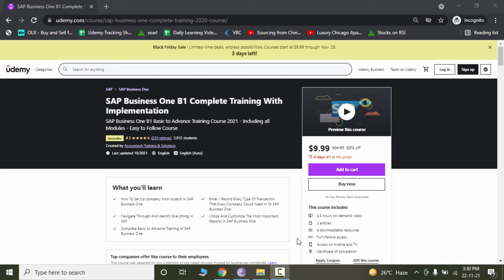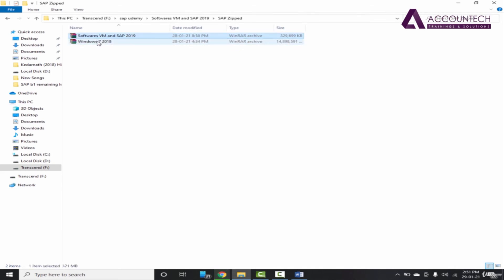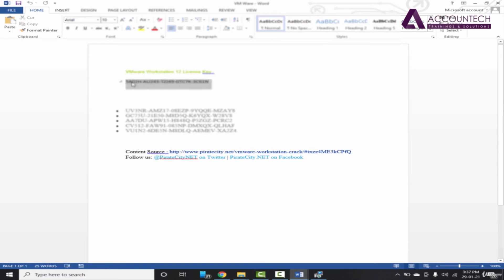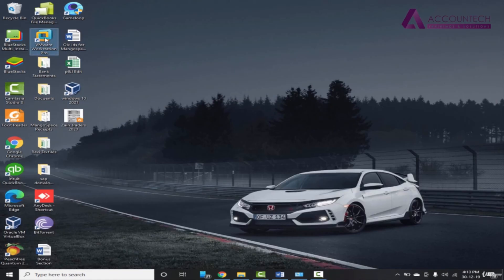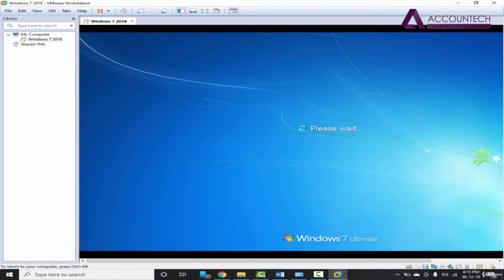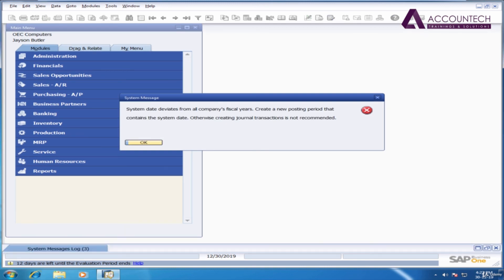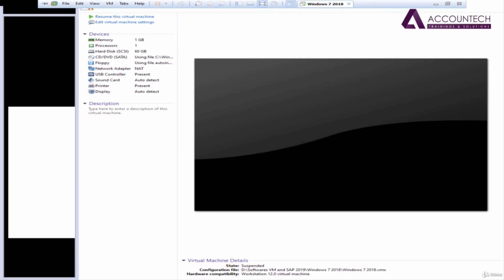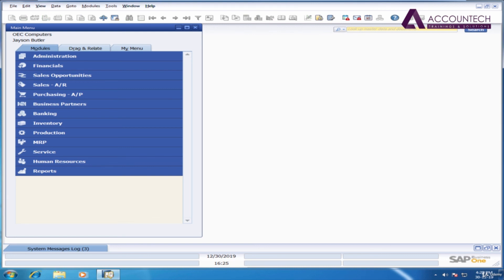How to Download PreInstalled SAP B1 Software Virtual Machine | Free Lifetime Use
Grab This Software

So now that we have our entire infrastructure we can go ahead and start installing our apps. To summarize that we installed our virtual machine host machine, we now have a virtual machine guest machine that works with Small Business Server 2008 We have a guest machine that works with Windows Server 2008 R2 and Sequel Server 2008, and we have a guest machine that works with Windows Server 2008 R2 and is set to run Remote Desktop Services or Terminal Services.
In this video you can see the following features:
1. Resources to install SAP Business One
2. SAP Business One installation
3. User account control
4. Install shield wizard
5. Install SAP Business One Server Tool - Shield Wizard
6. Installation wizard for SAP Business One Server Shield
7. Remote support platform for sap business - Install shield wizard
8. SAP Business One Client - Shield Installation Wizard
9. SAP Business One IN API - Wizard to install protective shield
10. SAP Business One Service Manager
11. SAP Business One Software Development Kit - Wizard to install protective shield
12. SAP Business One Transfer Workbench - Shield Installation Wizard